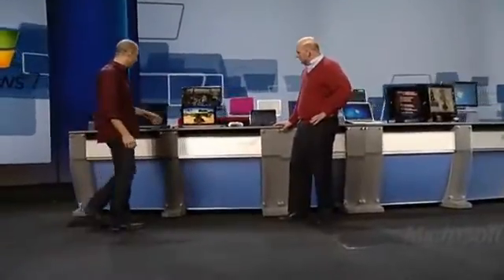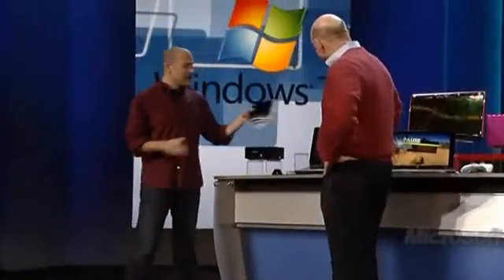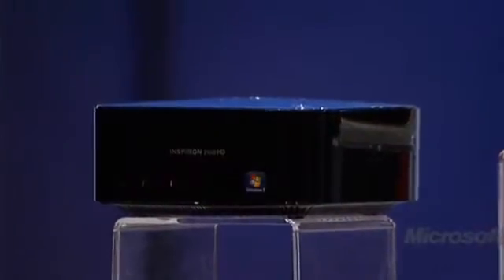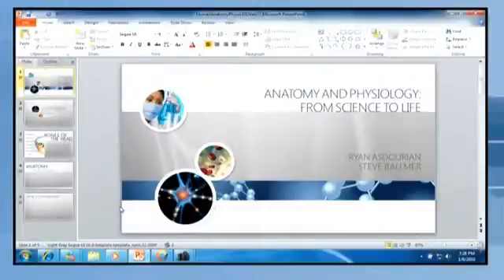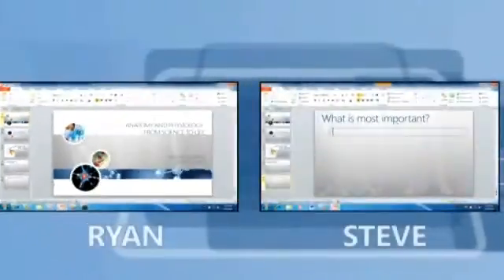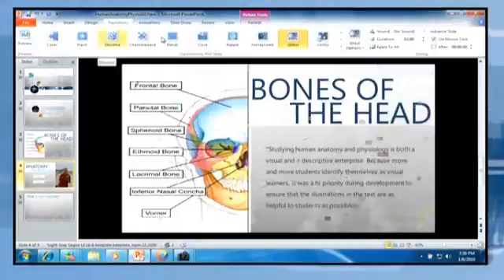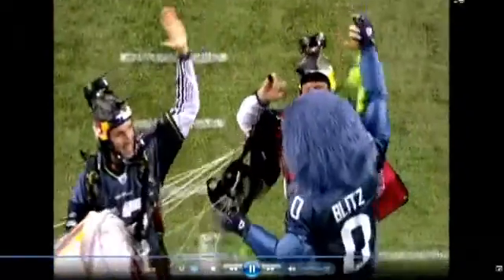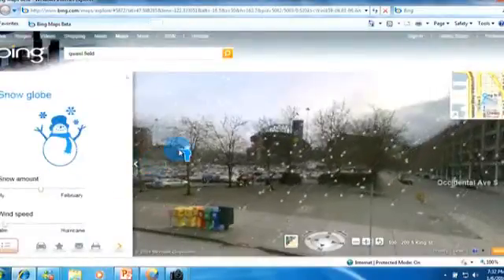Microsoft CES 2010 Keynote - Part 4 (Gaming Laptops, DirectX 11, 3D Gaming, Form Factor PC)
Steve Ballmer holds the Microsoft Keynote once more!

Part 4